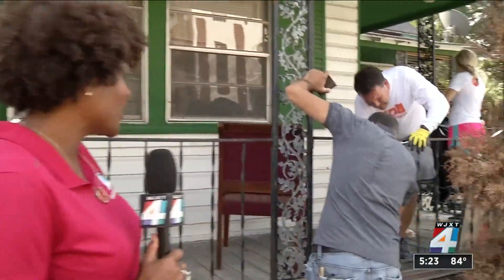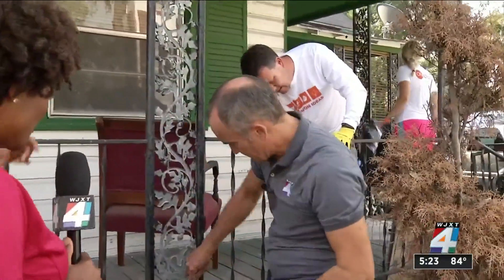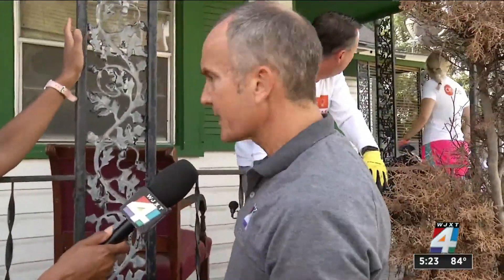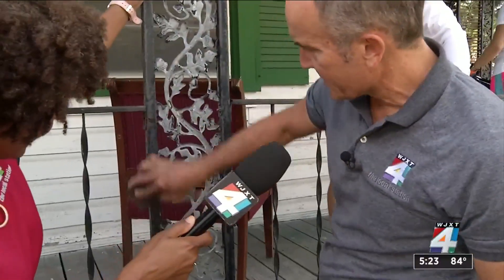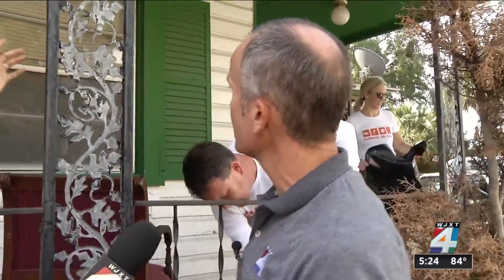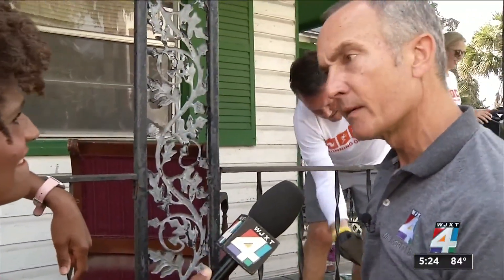United Way volunteers pitch in to polish up porches for Eastside seniors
Forty-five volunteers from United Way are renovating the exterior of six homes on Jacksonville’s Eastside on Van Buren Street.